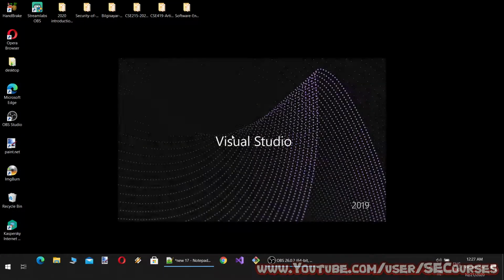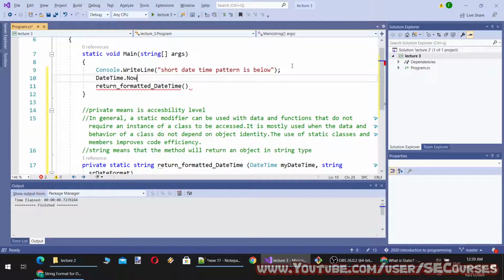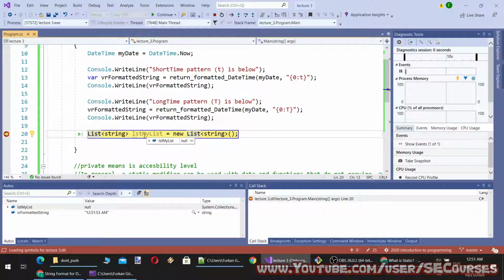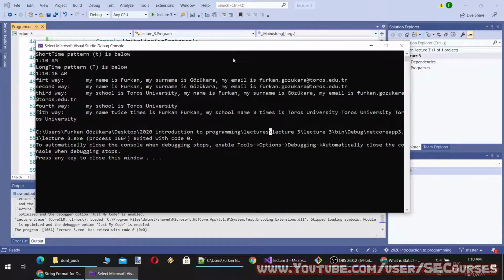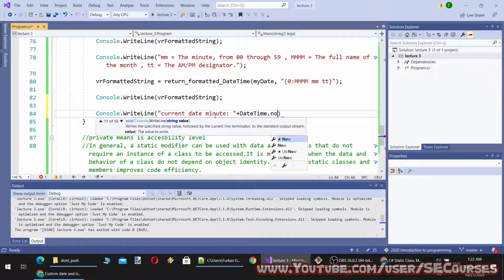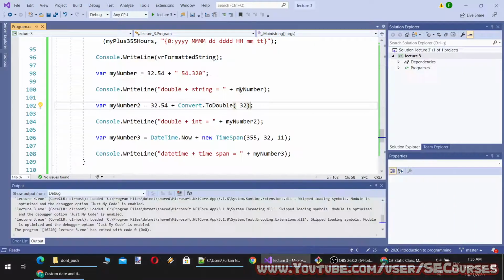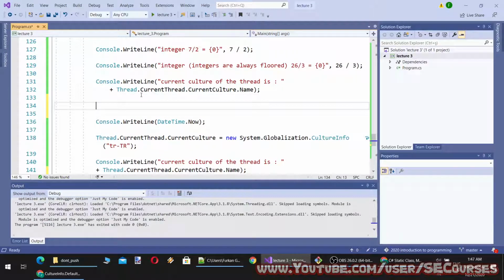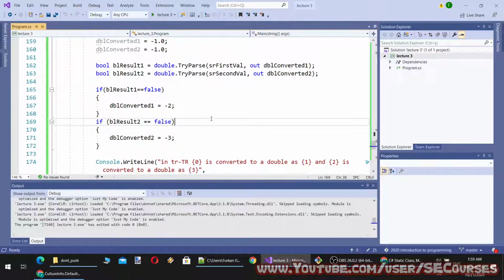C# Programming For Beginners - Lecture 3: Lists, Arrays, Index Logic, DateTime, Math Methods, Format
Lecture 3/14:
* String Format, DatetTime, Format DateTime, DateTime.Add method
* How to debug line by line, step over, step into
* List Class, Index logic of arrays, lists, etc. in C#
* String Concatenation, String Manipulation
* Math.Round, Math.Floor, Numerics manipulation
* System Culture and System Culture Format and conversion affect
* How to use the If method
* Convert.To method usage

Topic 1: String Format, DateTime, Format DateTime, DateTime.Add method

Working with strings and dates is an essential part of programming, especially when it comes to C#. This language provides a set of tools that make it easier to format, manipulate and work with both strings and dates. In this article, we'll take a look at string format, DateTime, format DateTime and DateTime.Add method in C#.

String Format
The string format method allows you to format strings in a specific way. This method replaces the format items in a specified string with the string representations of corresponding objects. For example, you can use string format to format a date string in a specific way.

Here's an example:

csharp
Copy code
DateTime date = DateTime.Now;
string formattedDate = string.Format("Today is {0:dd/MM/yyyy}", date);
In this example, we are formatting the date string in the "dd/MM/yyyy" format. The "dd" is the day, "MM" is the month and "yyyy" is the year.

DateTime
DateTime is a class in C# that represents a date and time. You can use this class to create, manipulate and format dates and times. Here's an example:

csharp
Copy code
DateTime date = DateTime.Now;
This creates a new instance of the DateTime class with the current date and time.

Format DateTime
DateTime provides a method to format dates and times using different formats. Here's an example:

csharp
Copy code
DateTime date = DateTime.Now;
string formattedDate = date.ToString("dd/MM/yyyy");

DateTime.Add method
The DateTime.Add method allows you to add a specified time interval to a DateTime object. Here's an example:

csharp
Copy code
DateTime date = DateTime.Now;
DateTime newDate = date.AddHours(2);
In this example, we are adding 2 hours to the current date and time.

Topic 2: How to debug line by line, step over, step into

Debugging is an essential part of programming. It helps you identify and fix errors in your code. In C#, you can use the Visual Studio debugger to debug your code. In this article, we'll take a look at how to debug line by line, step over, step into in C#.

Line by Line Debugging
Line by line debugging allows you to step through your code one line at a time. To do this, you can set a breakpoint at the start of the code you want to debug. Once you start debugging, the debugger will stop at the breakpoint, and you can use the "Step Over" and "Step Into" buttons to step through the code.

Step Over
The "Step Over" button allows you to execute the current line of code and move to the next line. If the current line contains a method call, the method will be executed, and the result will be returned to the caller. The debugger will not stop in the method.

Step Into
The "Step Into" button allows you to step into a method call. If the current line contains a method call, the debugger will stop in the method, allowing you to step through the method code line by line.

Topic 3: List Class, Index logic of arrays, lists, etc. in C#

Arrays and lists are essential data structures in programming. They allow you to store a collection of items in memory. In C#, the List class provides an implementation.